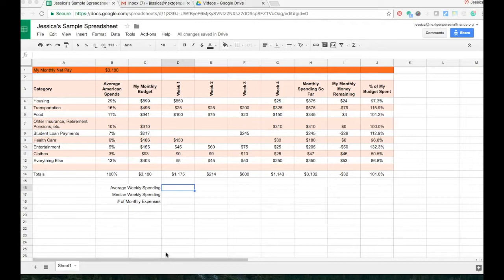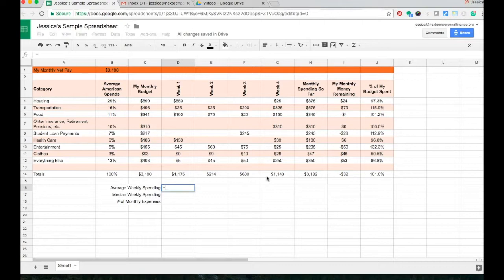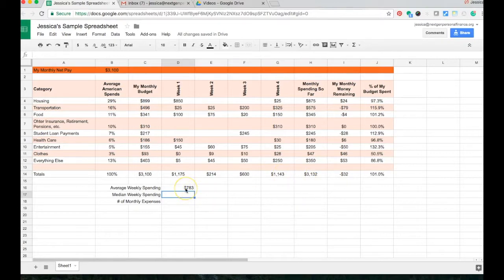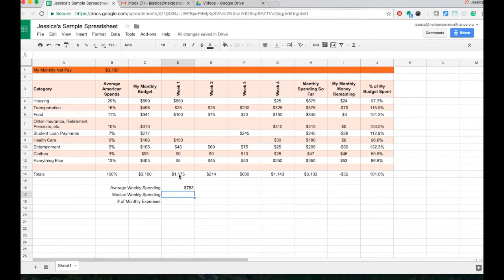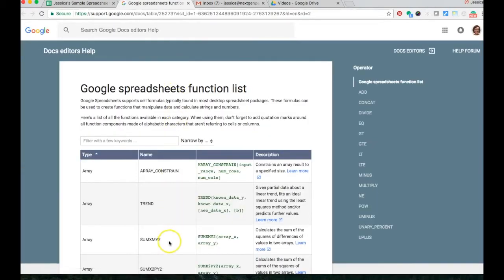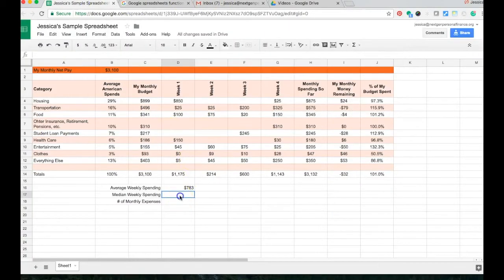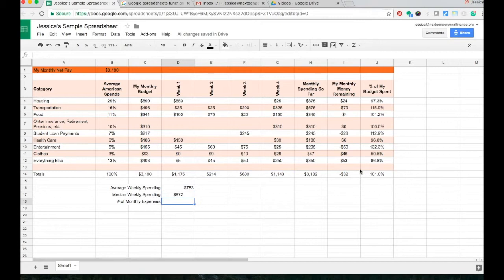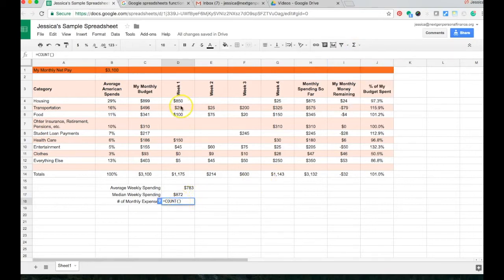Spreadsheets: Commonly Used Functions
Next Gen Personal Finance offers brief video tutorials on how to complete a wide variety of basic functions using Google spreadsheets. In this specific how-to video for spreadsheets, we show users how to use commonly used functions including: averages, medians, and the count function.

Next Gen Personal Finance is a non-profit organization offering free personal finance curriculum and professional development opportunities to high school educators around the country.